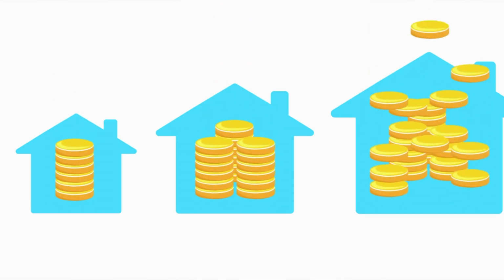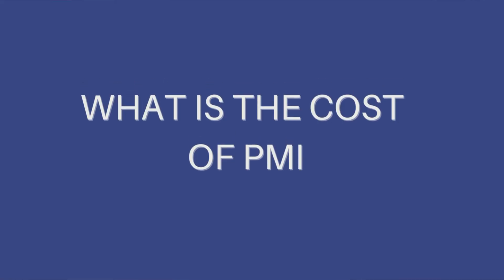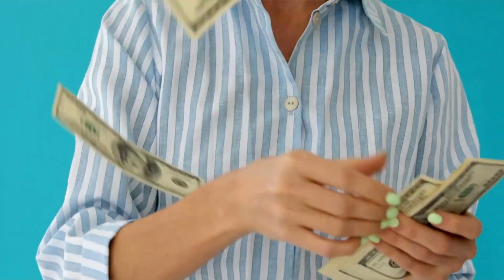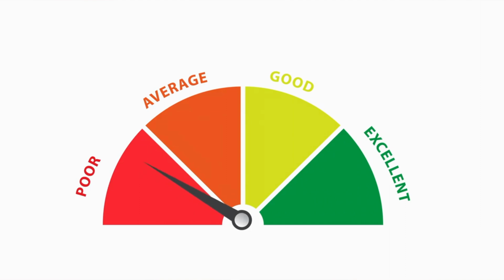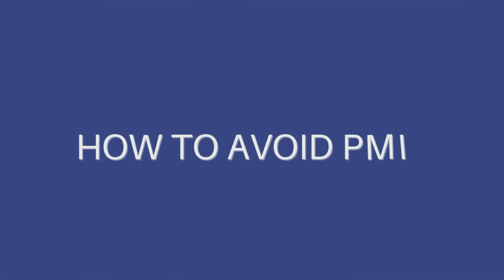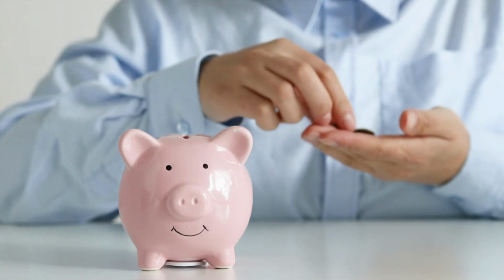Mortgage Insurance: How It Works, When You Need It + Alternatives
Most people are required to carry mortgage insurance if they put down less than 20% on a home purchase. Find out more about PMI in this video.

Genevieve Partsch
Hearthstone Real Estate
767 Willamette St, Eugene, OR 97401, USA